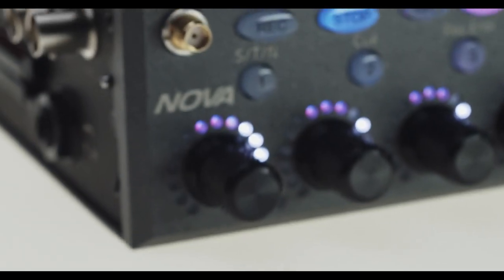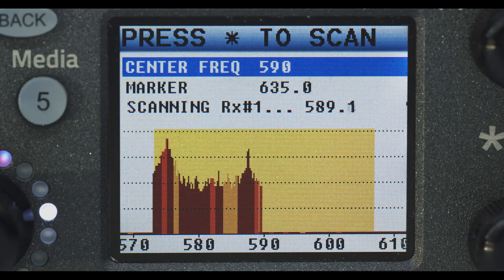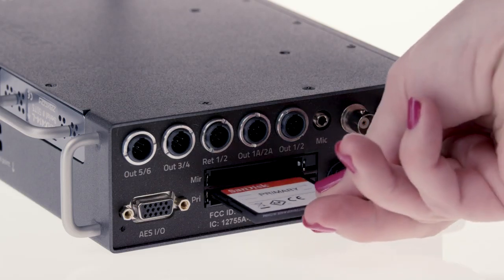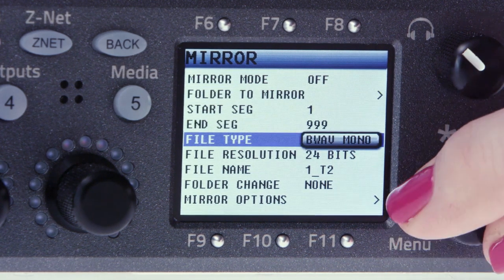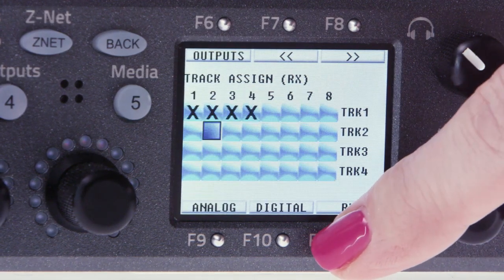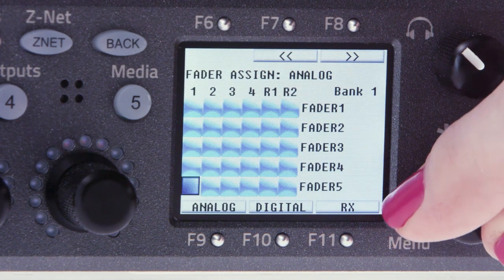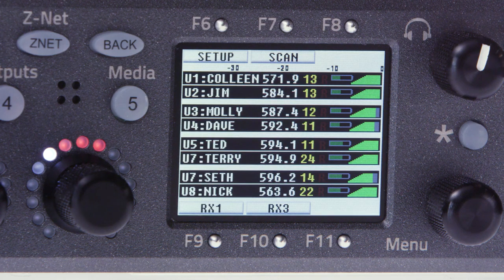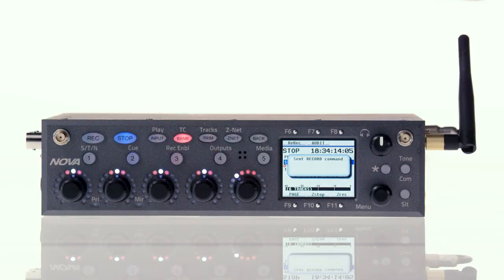Zaxcom Nova Overview & Tutorials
A compilation of Zaxcom's official NOVA overview & tutorials (all in one place). Find links below to the longer (un-cut) videos these excerpts were taken from as well as more user-created tutorials.
0:00 Overview
2:20 Nova Set-up
3:21 Timecode, System Time/Date
4:02 Primary Media Format
5:01 Daily Folder Setup/Naming
5:42 Mirror Card Format/Setup
6:27 Sound Report
6:39 Routing Overview
7:05 Tracks Overview
7:42 Mix Track Routing
8:01 Iso Track Routing
8:52 Fader Assign
10:46 Record Enables
11:11 Track Naming
11:28 Auto-Pick, Scan, Send Frequencies
13:06 Audition & Re-Record

The largest & most active Zaxcom Nova user discussion is currently happening on this public facebook group